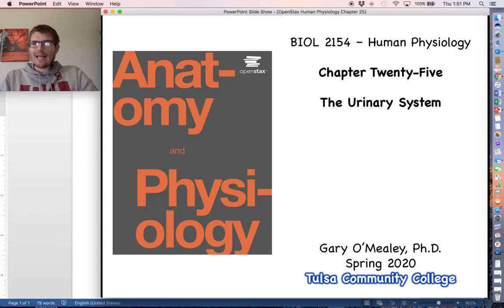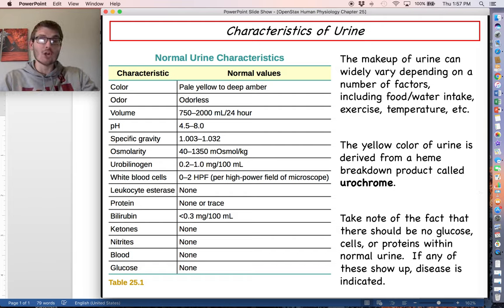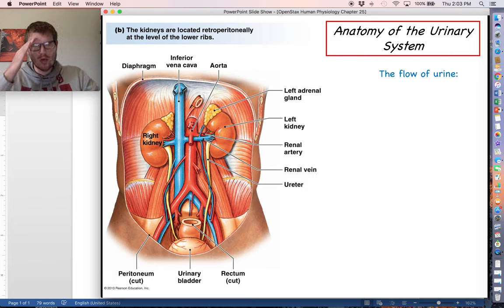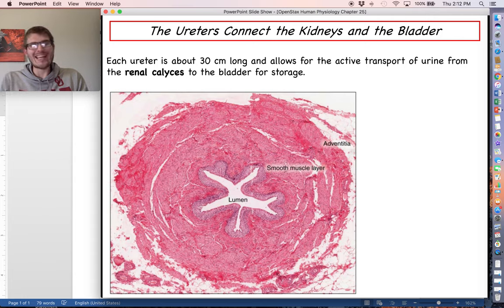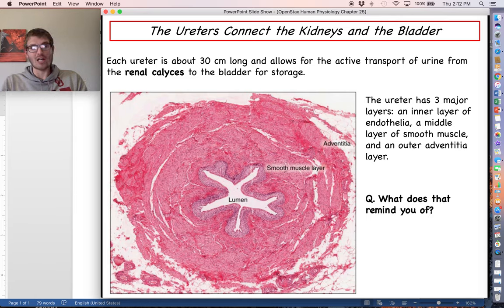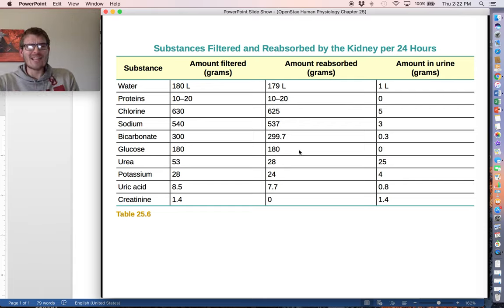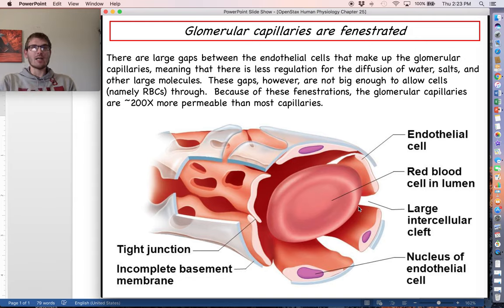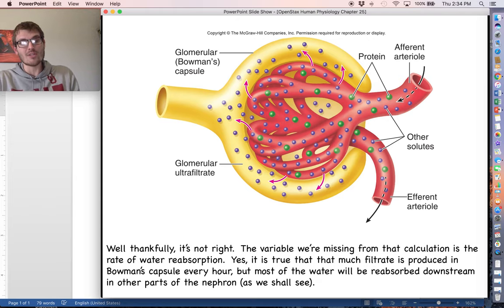Human Physiology - Urinary System - Ch 25 Lecture Part 1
This video covers the basic anatomy of the urinary system, the function of the bladders and ureters, and covers filtration at the glomerulus.